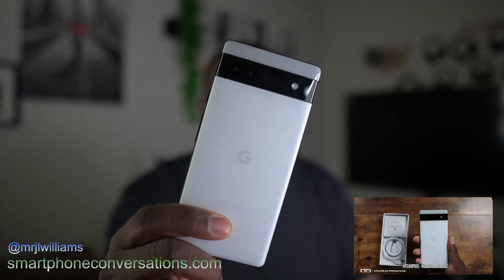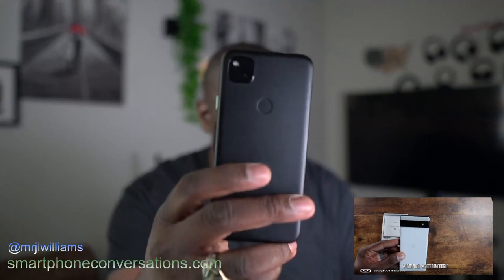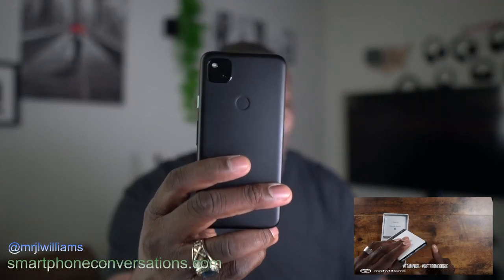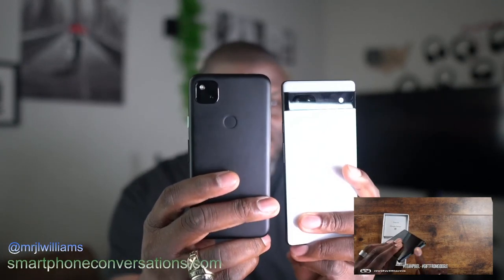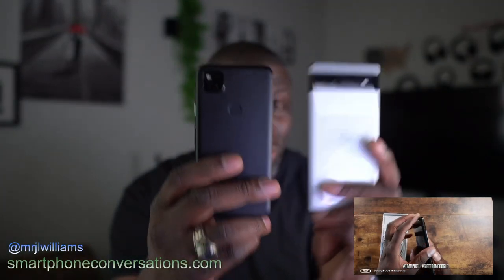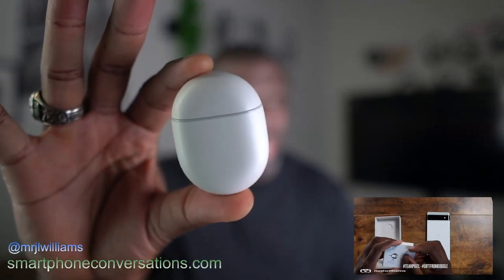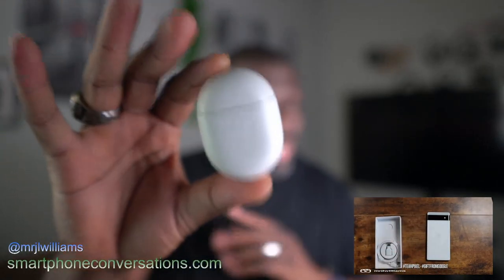Grab the Google Pixel 6a for $150 with a trade! HURRY!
Display
chevron_right
Full-screen 6.1-inch (156 mm)1 display, up to 60 Hz
20:9 aspect ratio
FHD+ (1080 x 2400) OLED at 429 ppi
Corning® Gorilla® Glass 3™ cover glass
Always-on display with At a Glance and Now Playing
High brightness mode

Battery & Charging
chevron_right
Over 24-hour battery life3
Up to 72-hour battery life with Extreme Battery Saver3
Minimum 4306 mAh
Typical 4410 mAh4
Fast Charging5

Memory & Storage
chevron_right
6 GB LPDDR5 RAM
128 GB storage UFS 3.1 storage6

Processors
chevron_right
Google Tensor
Titan M2™ security coprocessor

Rear Camera
chevron_right
12.2 MP dual pixel wide camera
1.4 μm pixel width
ƒ/1.7 aperture
77° field of view
1/2.55" image sensor size
Super Res Zoom up to 7x8
12 MP ultrawide camera9
1.25 μm pixel width
ƒ/2.2 aperture
114° field of view9
Lens correction
Optical + electronic image stabilization
Fast camera launcher

Front Camera
chevron_right
8 MP
1.12 μm pixel width
ƒ/2.0 aperture
Fixed focus
84° wide field of view

chevron_right
Rear camera
4K video recording at 30 FPS, 60 FPS
1080p video recording at 30 FPS, 60 FPS
Front camera
1080p video recording at 30 FPS
Cinematic Pan
Slo-mo video support up to 240 FPS
4K timelapse with stabilization
Astrophotography timelapse
Optical image stabilization
Fused video stabilization
4K Cinematic Pan video stabilization
4K locked video stabilization
1080p active video stabilization
Digital zoom up to 5x
Video formats: HEVC (H.265) and AVC (H.264)
Audio
Stereo recording
Speech enhancement
Wind noise reduction

Media & Audio
chevron_right
Stereo speakers
2 microphones
Noise suppression

Connectivity & Location
chevron_right
Wi-Fi 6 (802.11ax) and 6E (6GHz) with MIMO
Bluetooth® v5.2 with dual antennas for enhanced quality and connection
NFC
Google Cast
GPS, GLONASS, Galileo, QZSS